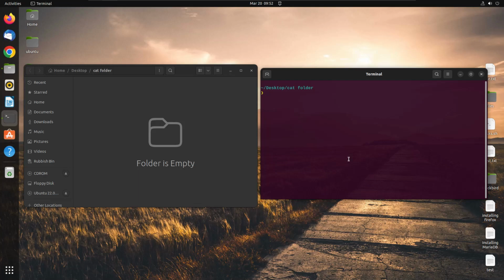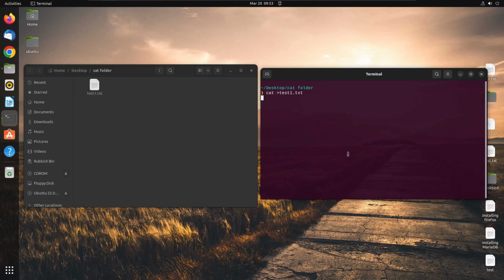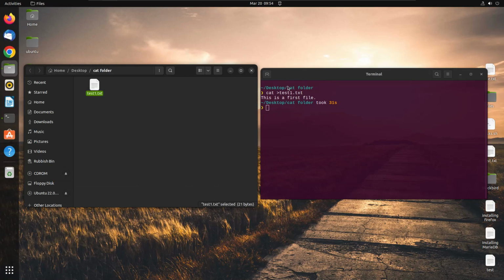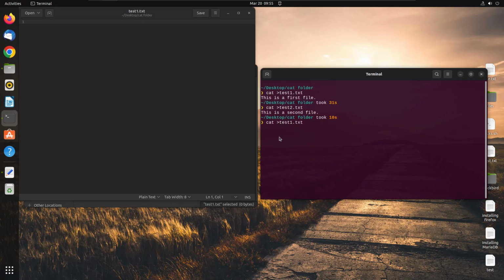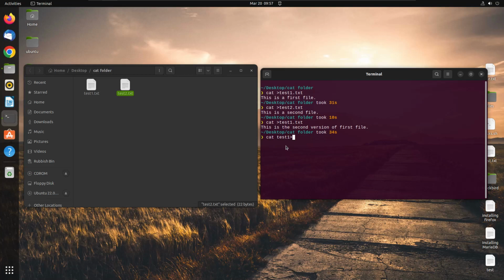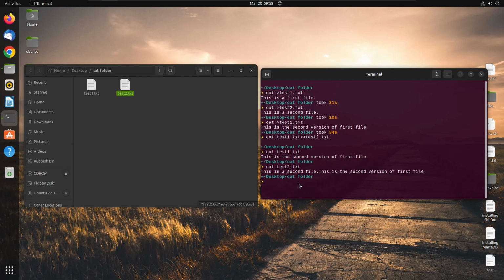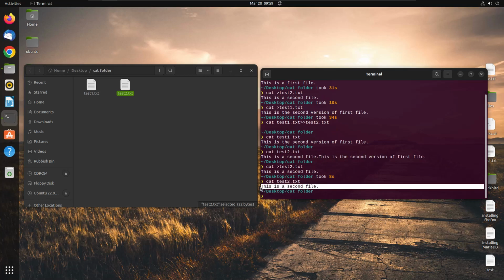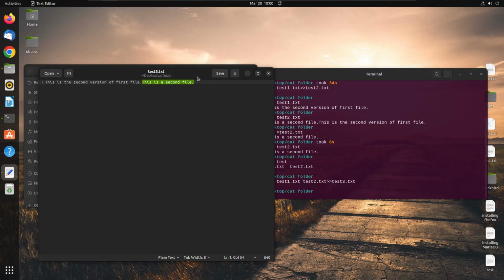#22 Using cat Command in Ubuntu | Ubuntu Course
Dive into the world of Ubuntu command line with our tutorial on "How to Use the Cat Command in Ubuntu." This video is designed to enhance your proficiency with one of the most versatile Linux commands - 'cat.'

In this tutorial, we will cover:

🔹 An introduction to the 'cat' command and its significance in Ubuntu.
🔹 A step-by-step guide on using 'cat' to read, create, and concatenate files.
🔹 Practical examples and tips to help you get the most out of the 'cat' command.

Whether you're an aspiring system administrator, a computer science student, a Linux enthusiast, or an IT professional, this tutorial will provide you with a solid understanding of this essential command line tool.

No prior knowledge is required, as we explain each step in detail, making it an ideal tutorial for beginners. Mastering the 'cat' command will prove invaluable in your journey towards becoming a competent Linux user.